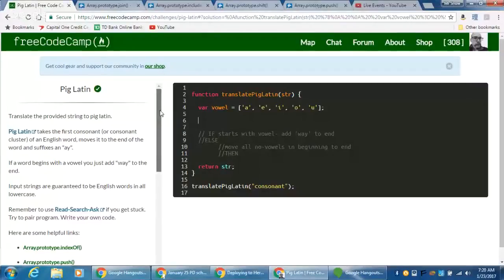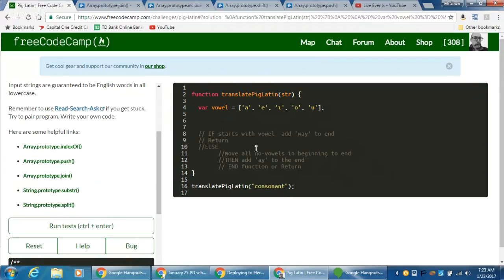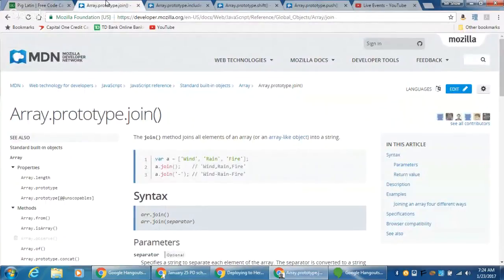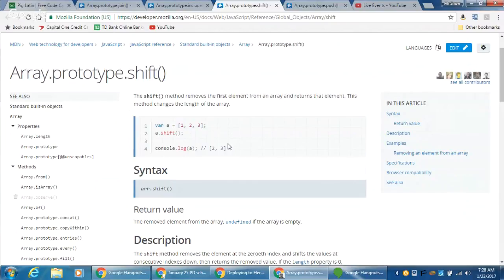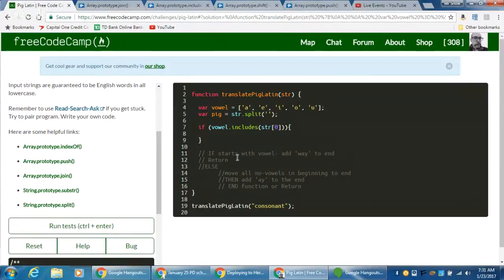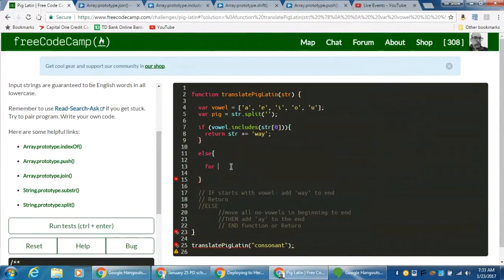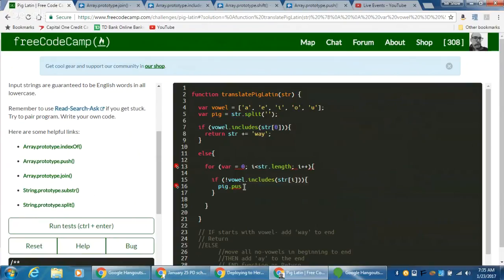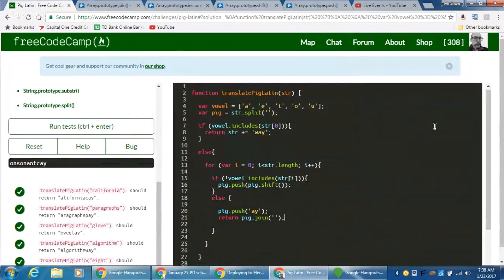freeCodeCamp | Pig Latin